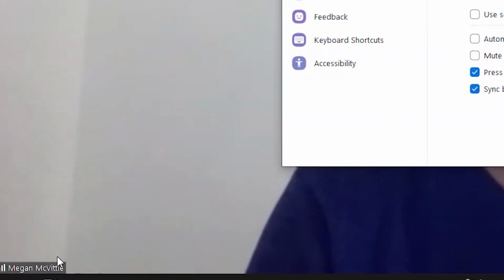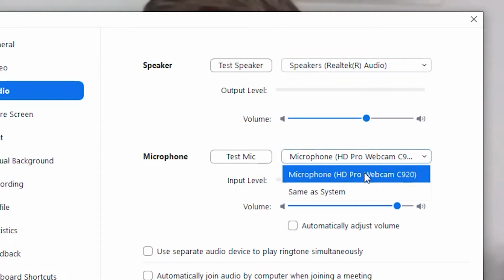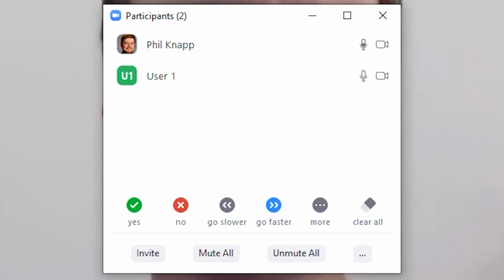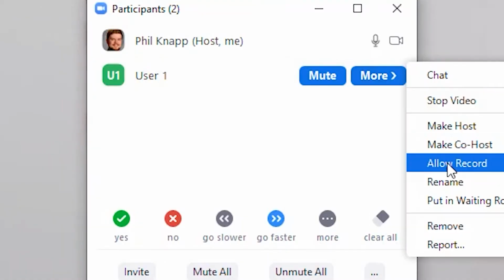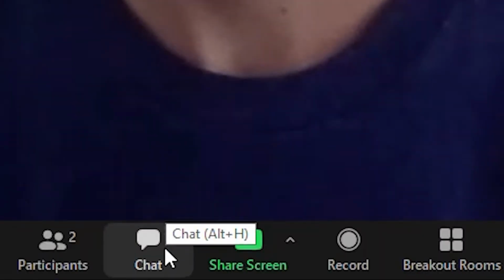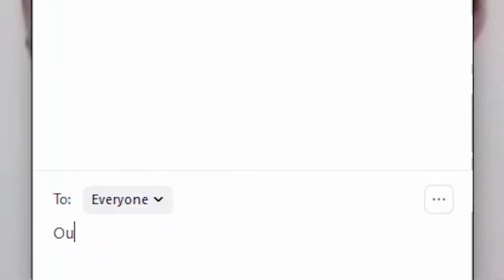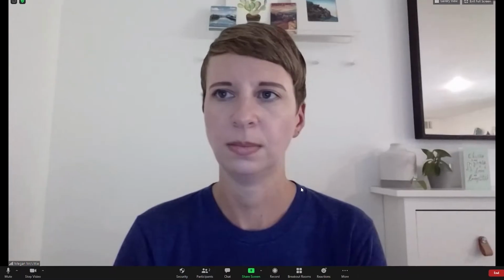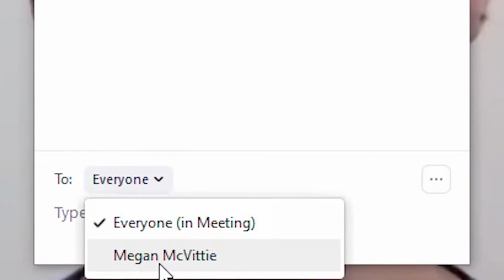Zoom Tips and Tricks